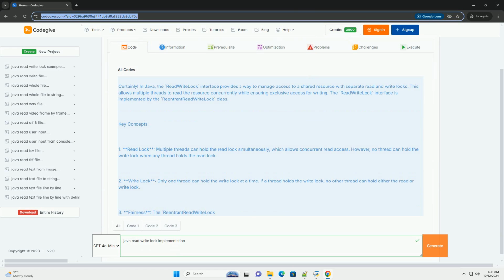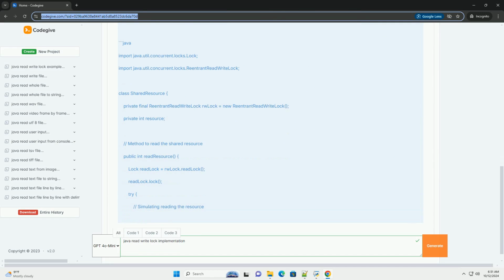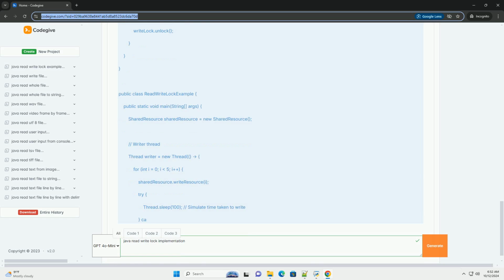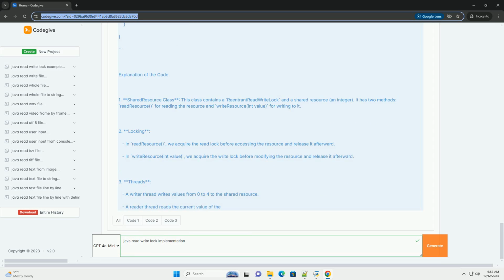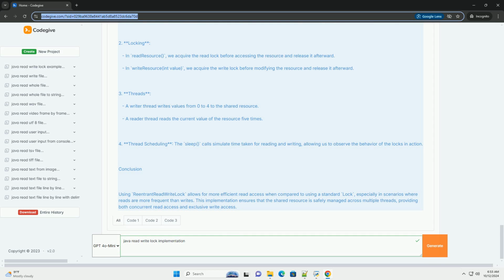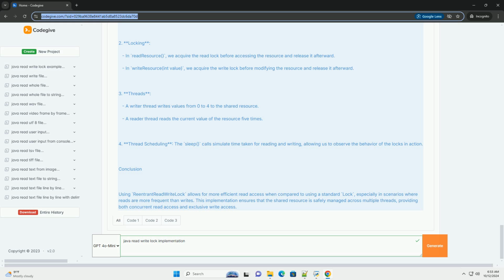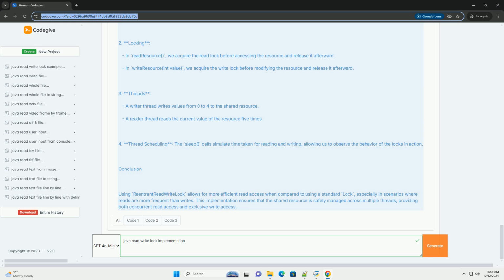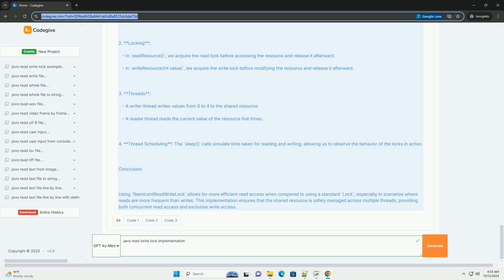java read write lock implementation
certainly! in java, the `readwritelock` interface provides a way to manage access to a shared resource with separate read and write locks. this allows multiple threads to read the resource concurrently while ensuring exclusive access for writing. the `readwritelock` interface is implemented by the `reentrantreadwritelock` class.

### key concepts

1. **read lock**: multiple threads can hold the read lock simultaneously, which allows concurrent read access. however, no thread can hold the write lock when any thread holds the read lock.

2. **write lock**: only one thread can hold the write lock at a time. if a thread holds the write lock, no other thread can hold either the read or write lock.

3. **fairness**: the `reentrantreadwritelock` can be constructed with a fairness policy. if set to true, the locks will favor granting access to threads in the order they requested it.

### implementation steps

1. create an instance of `reentrantreadwritelock`.
2. use `readlock()` and `writelock()` methods to obtain the respective locks.
3. use `lock()` to acquire the lock and `unlock()` to release it.

### code example

below is a simple example that demonstrates the use of `reentrantreadwritelock` in a shared resource scenario:

1. **sharedresource class**: this class contains a `reentrantreadwritelock` and a shared resource (an integer). it has two methods: `readresource()` for reading the resource and `writeresource(int value)` for writing to it.

2. **locking**:
   - in `readresource()`, we acquire the read lock before accessing the resource and release it afterward.
   - in `writeresource(int value)`, we acquire the write lock before modifying the resource and release it afterward.

3. **threads**:
   - a writer thread writes values from 0 to 4 to the shared resource.
   - a reader thread reads the current value of the resource five times.

4. **thread scheduling**: the `sleep()` calls simulate time taken for reading and writing, allowi ...

python implementation language
python implementation of queue
python implementations
python implementation of merge sort
python implementation error

python javascript
python javatpoint interview questions
python javatpoint
python java
python javadoc